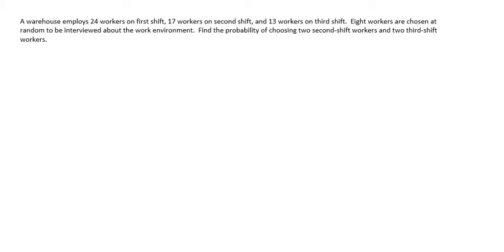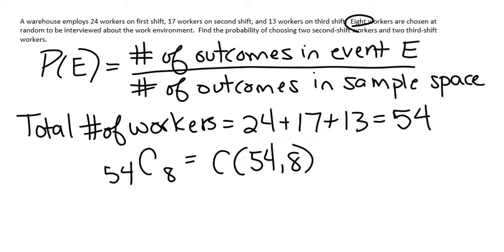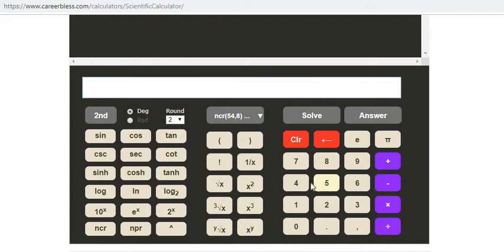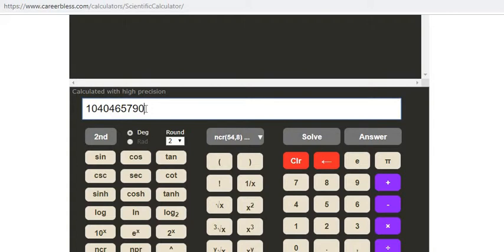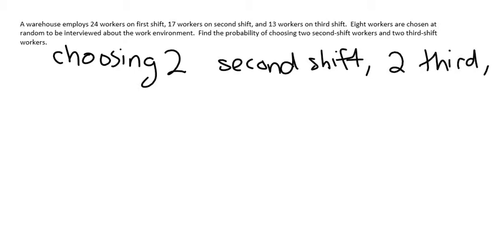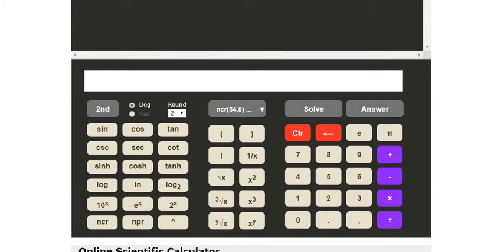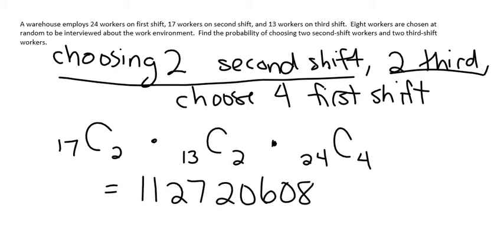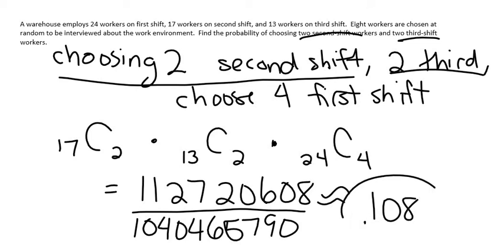Find the Probability Using Combinations